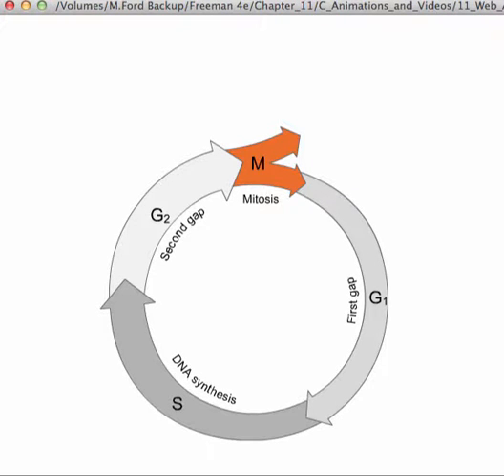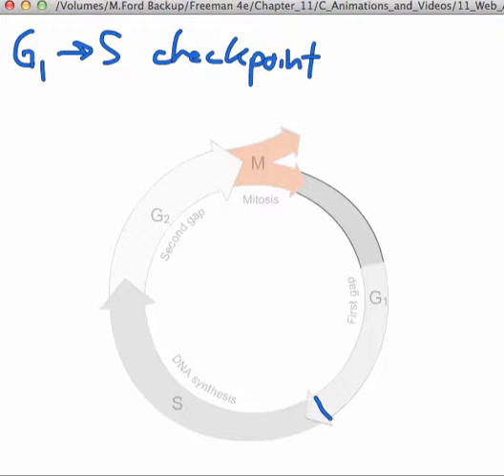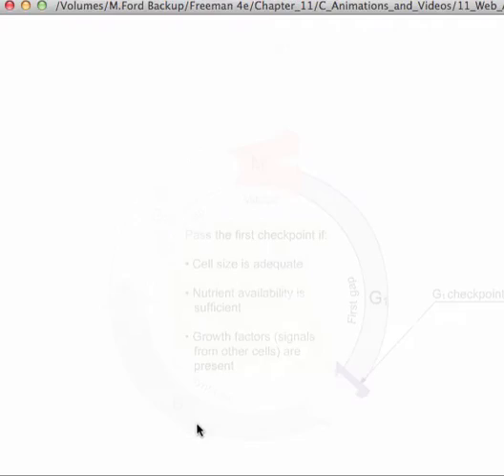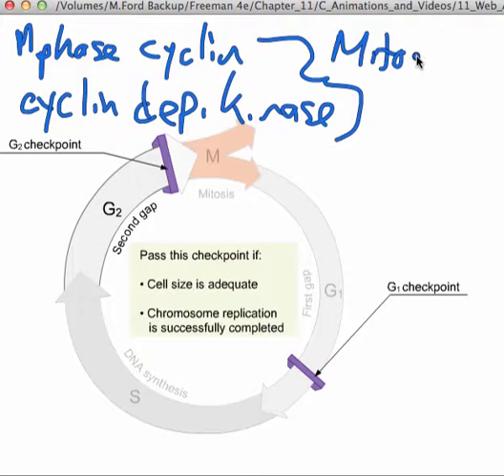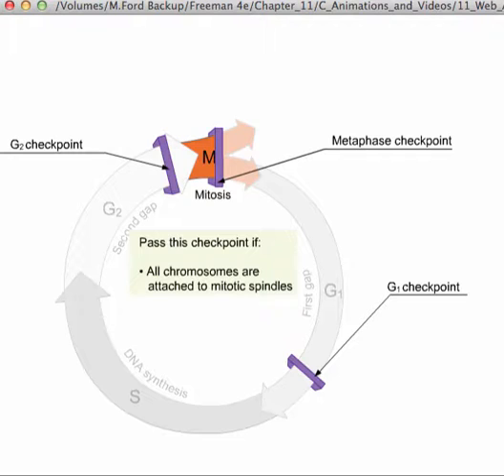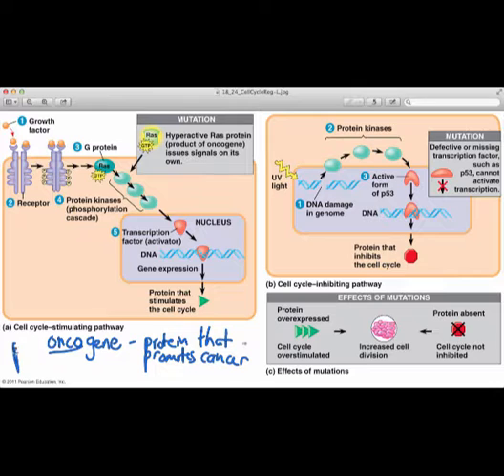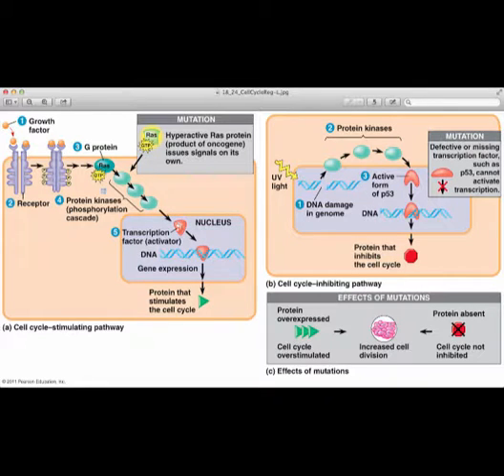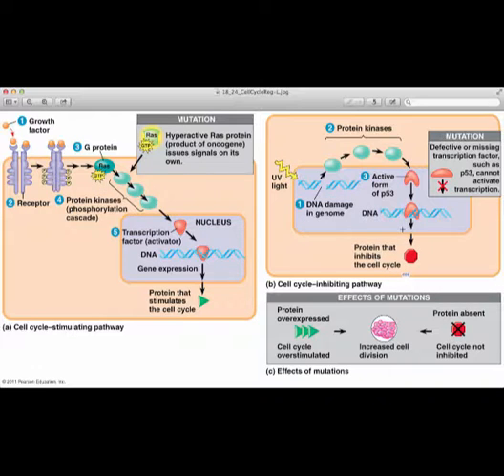Cell Cycle Regulation